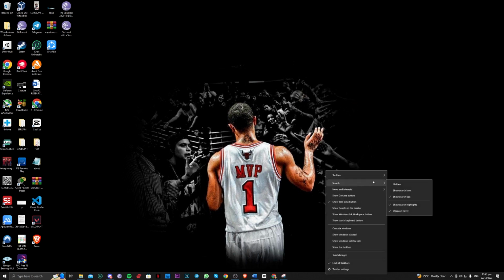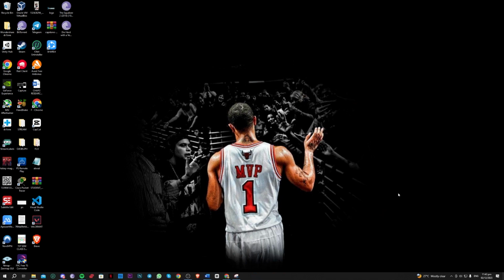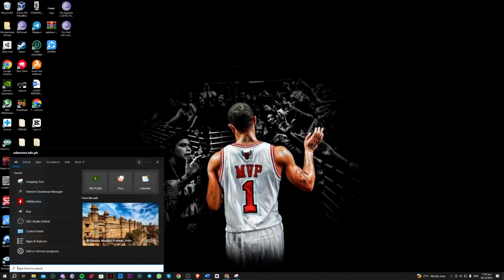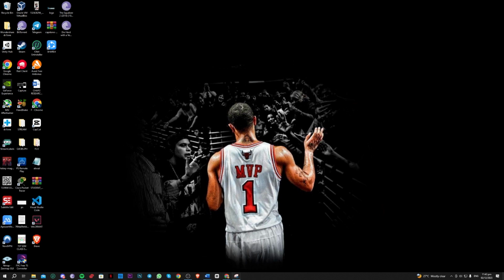How to Enable Taskbar Search Box In Windows 10 (Full Guide) | 2023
Do you want to know How to Enable Taskbar Search Box In Windows 10 (Full Guide) | 2023? This video is for you! Learn How to Enable Taskbar Search Box In Windows 10 (Full Guide) | 2023. Follow the step-by-step tutorial and know How to Enable Taskbar Search Box In Windows 10 (Full Guide) | 2023. Let's get started!